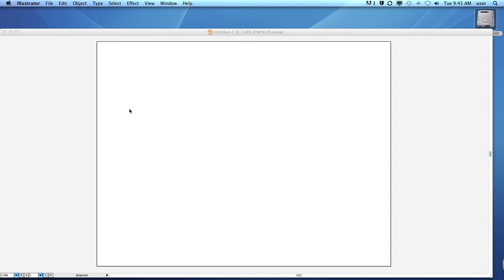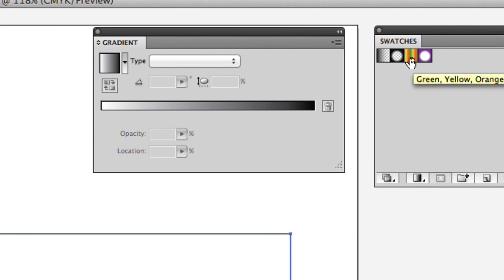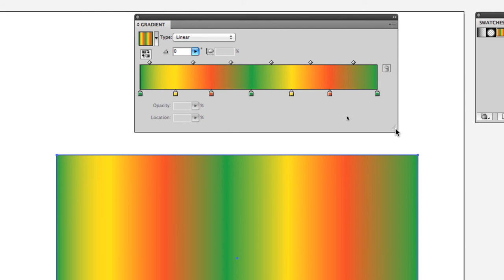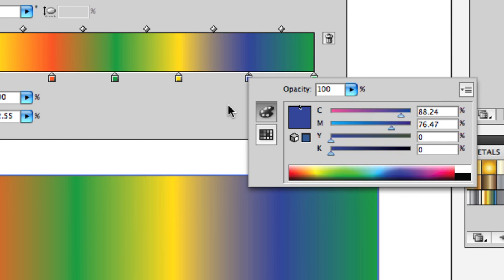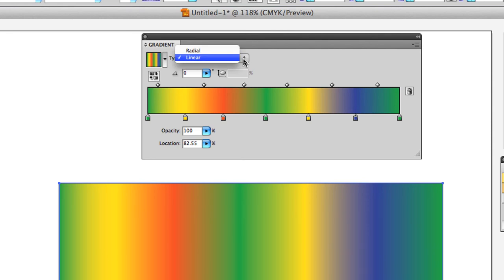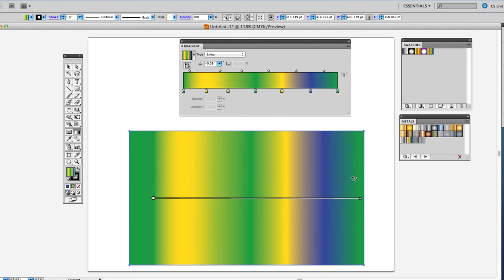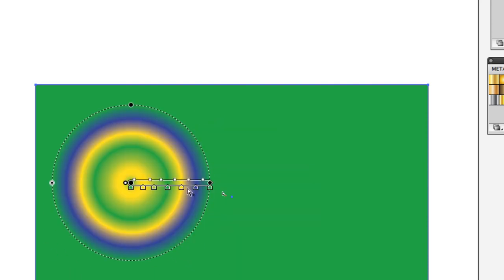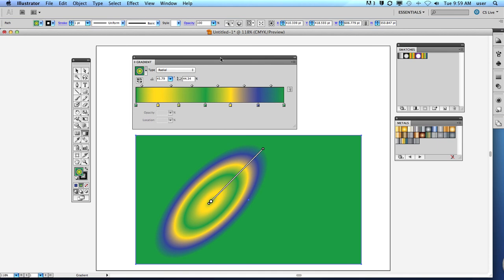9 Rick Rice's Illustrator new gradient tutorial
Adobe Illustrator CS5 9 of 19 from Graphic Designer Rick Rice